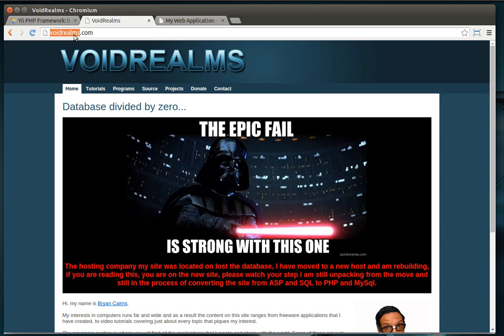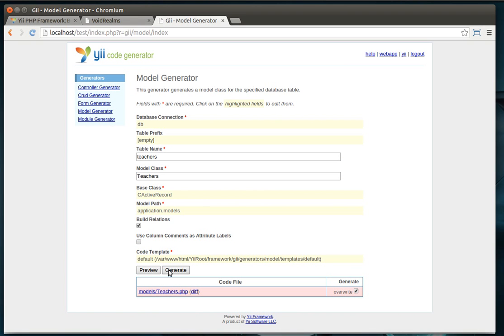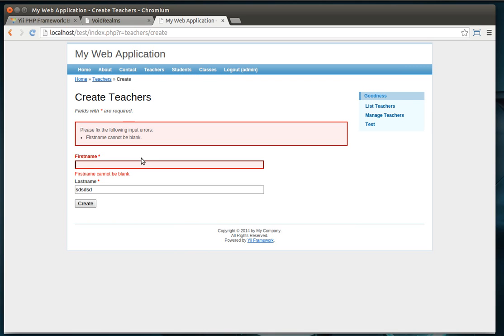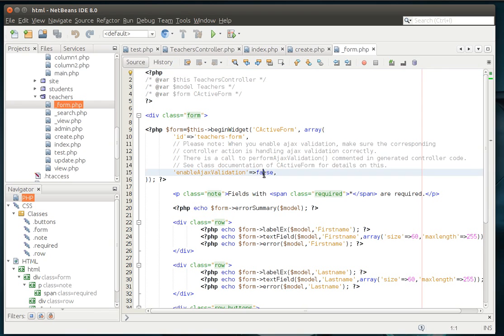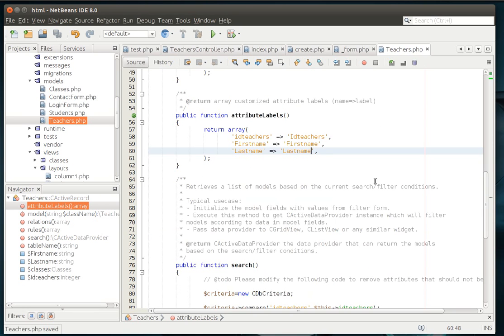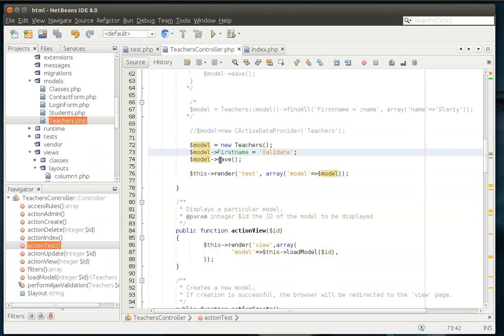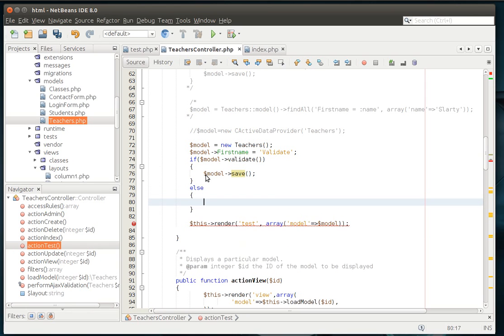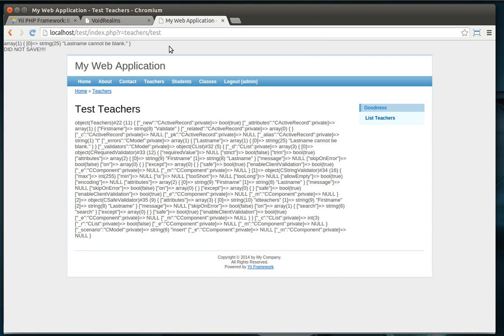Yii 15 - Model Validation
Learn how to validate a modified model in Yii